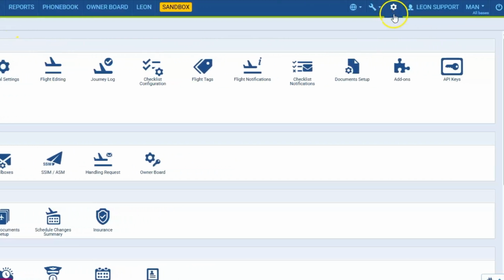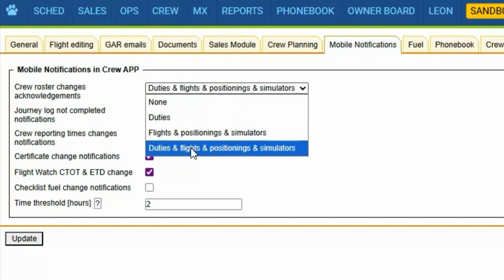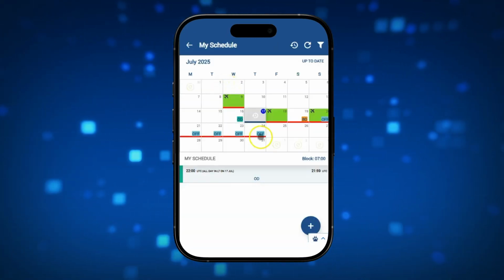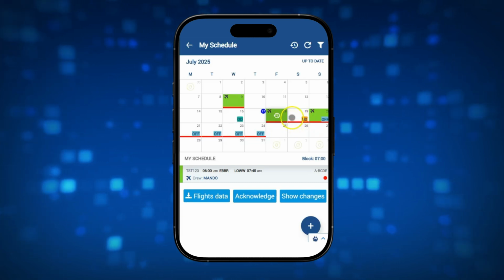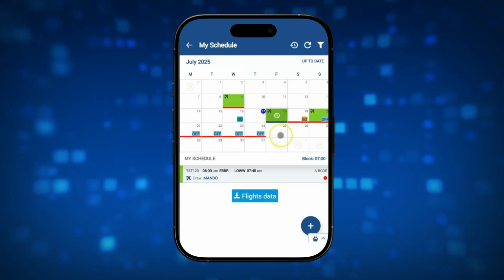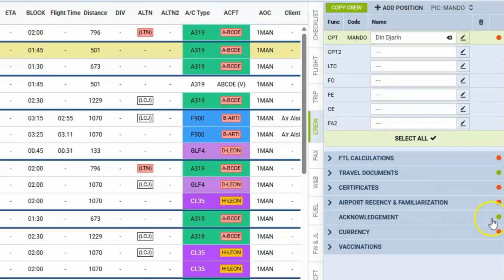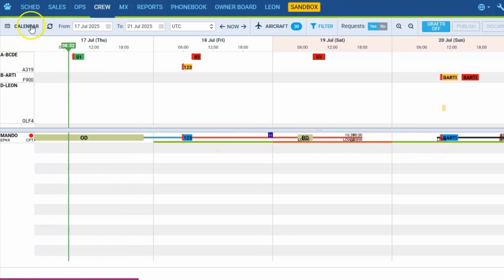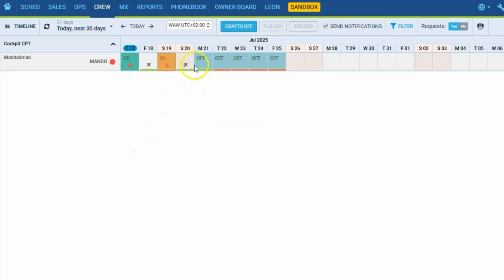LEON GUIDES: Mobile App Acknowledgements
Crew Roster Change Acknowledgements in Leon

This tutorial covers Leon's acknowledgement system, which lets crew members confirm — with one tap — that they've seen and accepted a roster change. It walks through the admin setup in General Settings, how crew acknowledge changes in the mobile app, and how dispatch can track acknowledgement status across OPS, Crew Timeline, and Crew Calendar.

Topics covered:
- Enabling the feature in Admin Panel, General Settings, Mobile Notifications, and the four trigger options: None, Duties, Flights & positionings & simulators, or all activities
- How crew members acknowledge changes in the Crew mobile app, including the red-line indicator for unacknowledged activities and the acknowledgement button
- Viewing acknowledgement history in the mobile app via the clock icon
- How an acknowledged change turns the activity line blue in the mobile app
- Checking acknowledgement status in OPS (Table, Calendar, and Timeline views) via the red/green status dot
- Viewing acknowledgement status in Crew Timeline and Crew Calendar, including the three manual statuses: Confirmed, Notified but not confirmed (yellow), and Not notified

- Mobile Notifications Tab in General Settings — configuring the acknowledgement trigger options
- Crew mobile application — see "Push Notifications" for how crew acknowledge roster changes